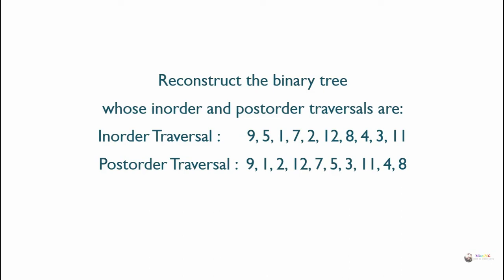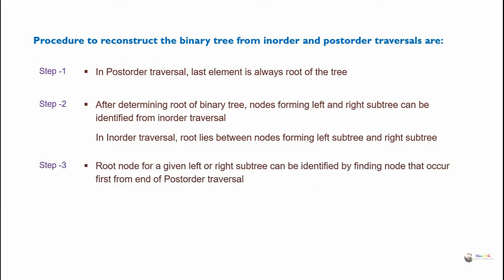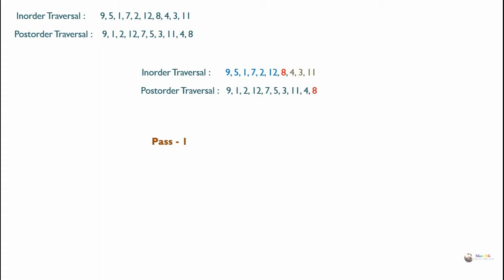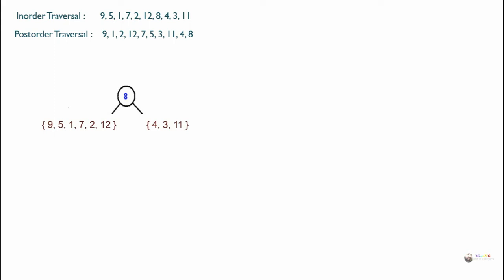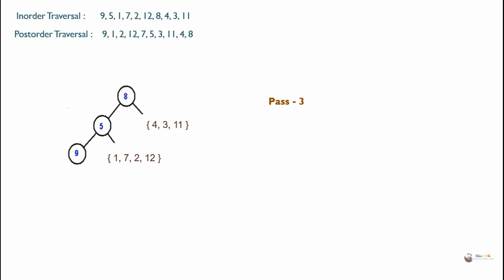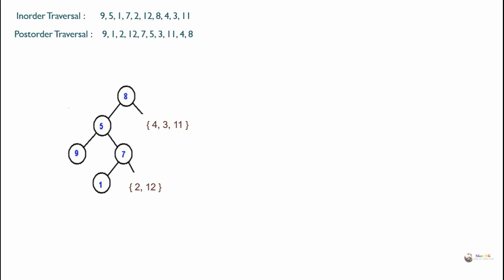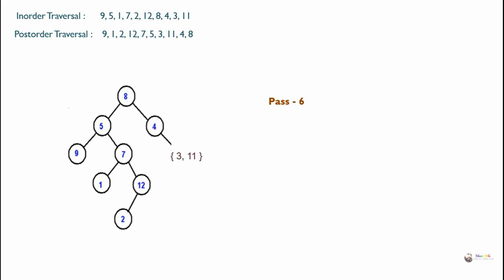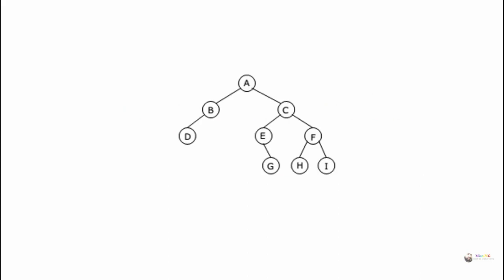Reconsturct Binary Tree from Postorder and Inorder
Reconstruct the binary tree whose inorder and postorder traversals are:
1)
Inorder Traversal :  9, 5, 1, 7, 2, 12, 8, 4, 3, 11
Postorder Traversal:  9, 1, 2, 12, 7, 5, 3, 11, 4, 8

2)
Inorder Traversal : 5, 10, 12, 15, 18, 20, 25, 30, 35, 40, 50
Postorder Traversal:  5, 12, 18, 15, 10, 25, 35, 50, 40, 30, 20

3)
Inorder Traversal :  D, B, A, E, G, C, H, F, I
Postorder Traversal:  D, B, G, E, H, I, F, C, A